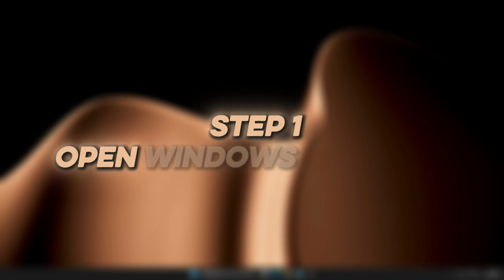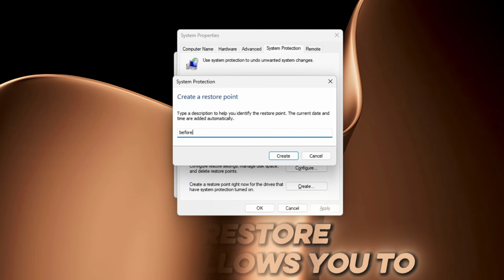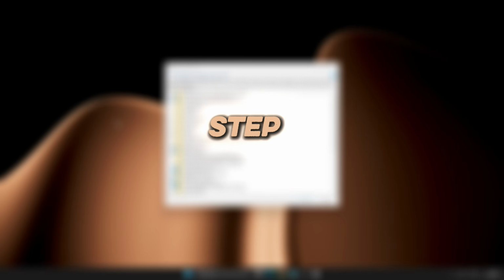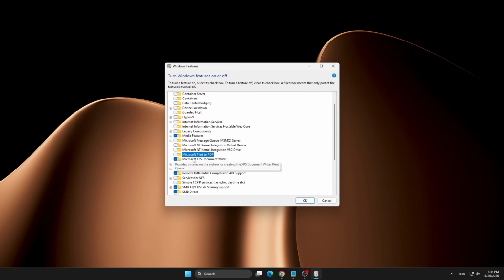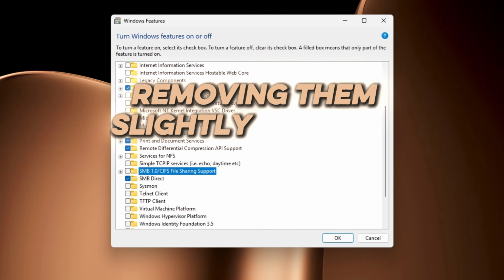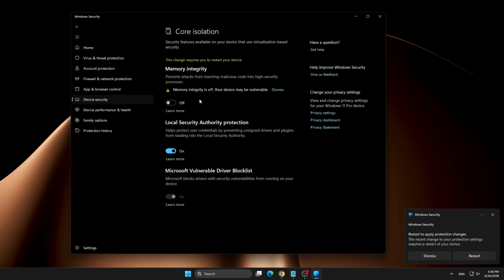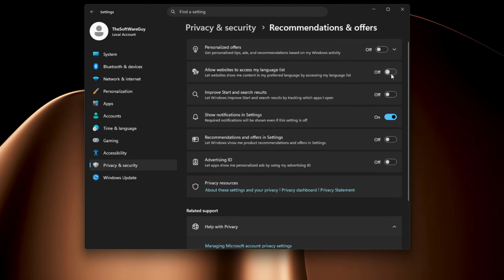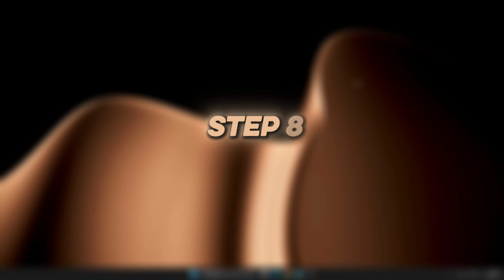FIX Windows Features Killing Your FPS! Disable Them NOW (2026 GUIDE)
Most gamers tweak their GPU or BIOS but completely overlook Windows Features.
Windows installs optional components that many gaming PCs never use, including virtualization features, legacy networking components, and compatibility layers that can add unnecessary services and background overhead.

This guide shows which Windows Features can be safely disabled on a gaming PC (when you don't use the associated functionality).

We'll cover:
• Hyper-V
• Virtual Machine Platform
• Windows Hypervisor Platform
• Legacy Windows Features
• SMB 1.0
• Core Isolation (Memory Integrity)
• Widgets & Windows personalization features
• Virtualization verification

No registry tweaks.

Just a cleaner Windows installation focused on gaming.
🛠️ Fixes, Settings & Optimizations Covered
Fix #1 — Open Windows Features & Create a Restore Point
Open Windows Features
Press:
Win + R
Type:
optionalfeatures.exe
Before making changes:

✔ Create a System Restore Point
Benefits:
• Easy recovery if needed
• Safe testing of Windows Features

Fix #2 — Disable Hyper-V (If You Don't Use It)
Disable:
• Hyper-V
• Hyper-V Platform
• Hyper-V Management Tools

Only disable if you do not use:
• Virtual Machines
• Docker
• Windows Sandbox

Benefits:
• Reduced virtualization overhead
• Lower latency on some systems
• Better CPU scheduling for gaming

Fix #3 — Disable Virtualization Platforms
Disable:
• Virtual Machine Platform
• Windows Hypervisor Platform

Only disable if you don't use:
• WSL2
• Docker
• Android emulators
• Development tools

Benefits:
• Removes additional virtualization layers
• Reduced background overhead
• Potentially improved gaming responsiveness

Fix #4 — Remove Legacy Windows Components
Disable if unused:
• Internet Explorer 11
• Microsoft XPS Document Writer
• Work Folders Client
• Fax and Scan
• Microsoft Print to PDF (only if never used)

Benefits:
• Fewer background services
• Reduced scheduled tasks
• Cleaner Windows installation

Fix #5 — Disable Legacy Networking Features
Disable:
• SMB 1.0 / CIFS
• RIP Listener (if enabled)

Benefits:
• Removes outdated networking components
• Improved security
• Slightly reduced networking overhead

Fix #6 — Disable Old Compatibility Features
Disable if unused:
• Windows TIFF IFilter
• Legacy Components (DirectPlay)

Important
Keep DirectPlay enabled if you play older games that require it.

Benefits:
• Cleaner Windows installation
• Fewer unnecessary compatibility components

Fix #7 — Pair With These Windows Settings
Disable Memory Integrity
Path:
Windows Security → Device Security → Core Isolation
Turn:
Memory Integrity → OFF
Restart PC.
Only do this if you're comfortable trading a layer of security for potential performance improvements.

Disable Windows Personalization Features
Path:
Settings → Privacy & Security → General

Disable:
• Advertising ID
• Suggested Content
• App Launch Tracking

Disable Widgets
Path:
Settings → Personalization → Taskbar
Turn OFF:
• Widgets

Benefits:
• Reduced background activity
• Fewer CPU wake-ups
• Cleaner taskbar

Fix #8 — Verify Virtualization Is Disabled
Open:
Task Manager → Performance → CPU
Check:
Virtualization

Also verify:
• Fewer virtualization services
• Lower idle RAM usage
• Reduced background activity

Expected Benefits
• Reduced background services
• Lower virtualization overhead
• Cleaner Windows installation
• Reduced RAM usage
• Improved responsiveness
• Better frame pacing
• Fewer unnecessary Windows components

Windows Features Optimization Checklist
✔ Create Restore Point
✔ Disable Hyper-V (if unused)
✔ Disable Virtual Machine Platform
✔ Disable Windows Hypervisor Platform
✔ Remove Legacy Windows Components
✔ Disable SMB 1.0
✔ Disable RIP Listener
✔ Disable Unused Compatibility Features
✔ Disable Memory Integrity (optional)
✔ Disable Widgets
✔ Restart PC

Final Step
Restart your PC after applying these changes.
Then verify:
• Idle RAM usage
• Background services
• Gaming performance
• System responsiveness

Remember:
Not every Windows Feature should be disabled.
Only remove components you don't use.

A lean Windows installation with fewer background services often provides a smoother and more responsive gaming experience than aggressively tweaking the registry.